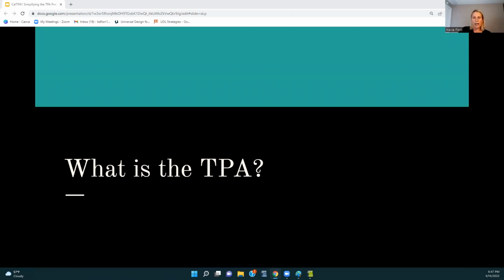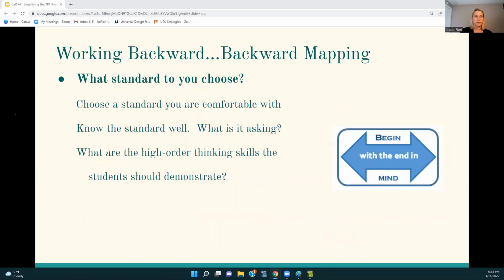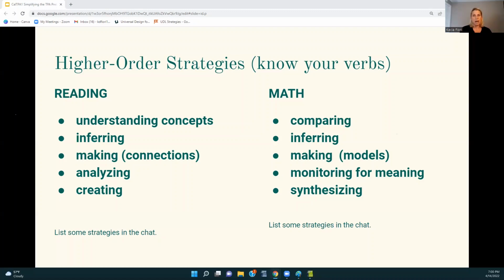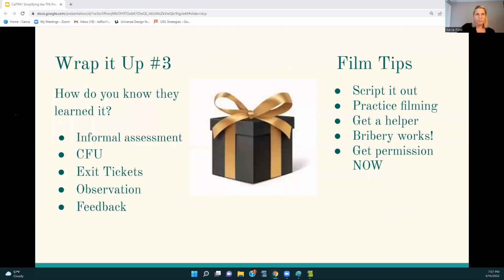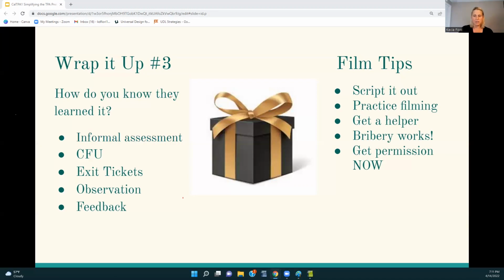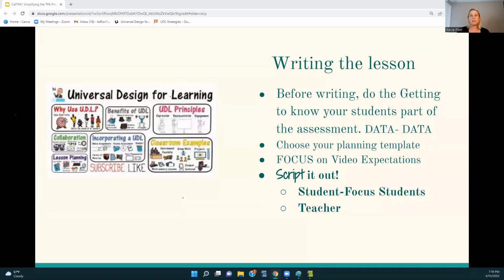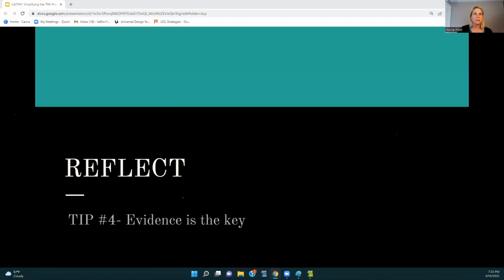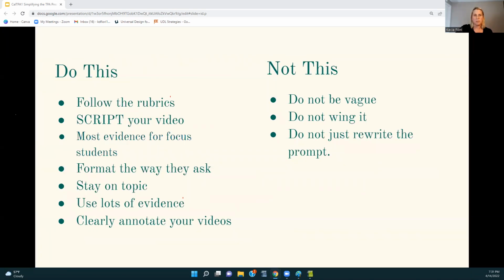CalTPA Overview What to Expect for Cycle 1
Don't get overwhelmed by not knowing what is expected on the CalTPA!  This video will give you a detailed understanding of what you need to accomplish on CalTPA 1.  Don't guess what to do!  Do it right the first time.

For more personalized support or a step by step guide to success, don't miss the CalTPA Essentials Live Workshops and the CalTPA All You Need to Succeed video program to confidently submit your CalTPA!